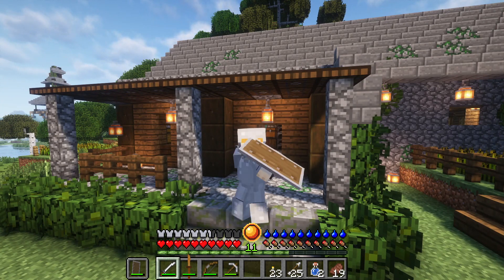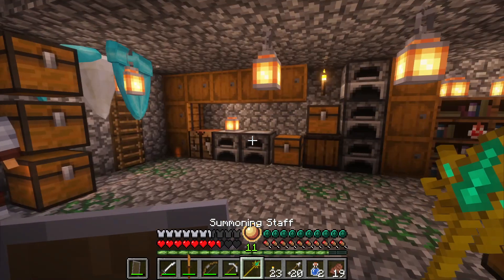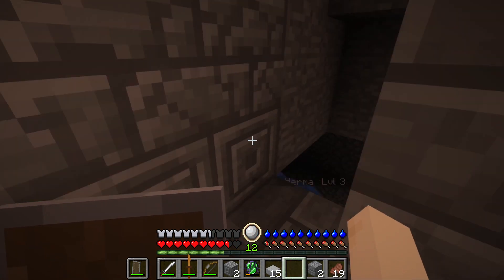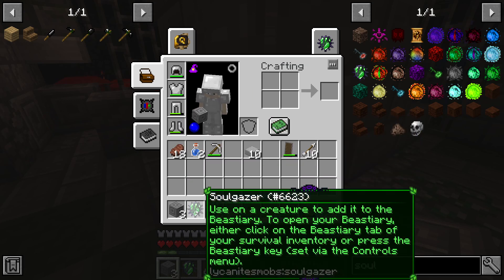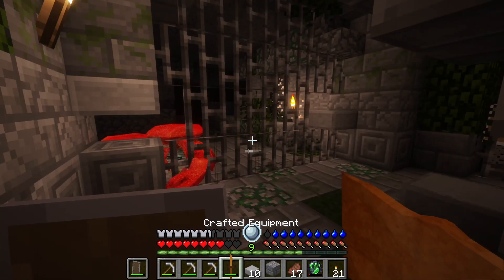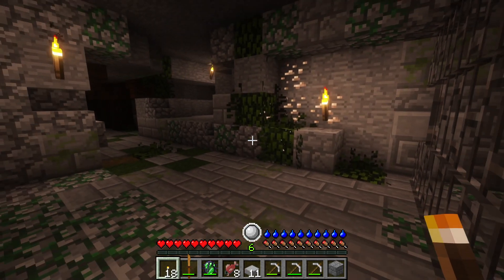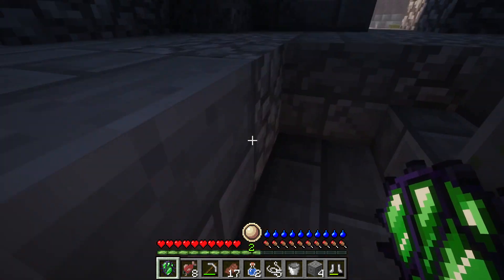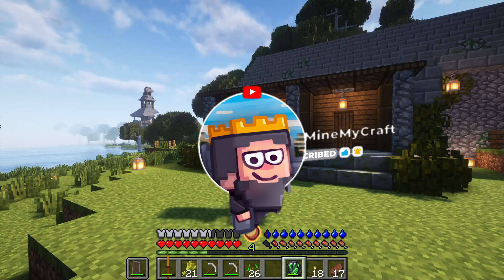RLCraft Let's Play - HUGE Dungeon FULL of CRABS? How to beat rl craft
It's time for another RLCraft Let's Play! In this video, we're heading down to the depths of the Dungeon to find some CRABS! Check my rlcraft lets play playlist! and no... this is not RLCraft done by a pro!! ;)

This dungeon is HUGE, and it's FULL of CRABS! We'll have a lot of fun playing through this modded minecraft map and showing you all the tricks and strategies we use to get through it. ;)